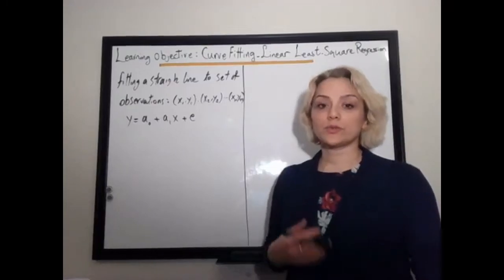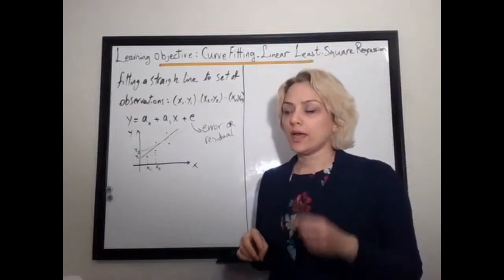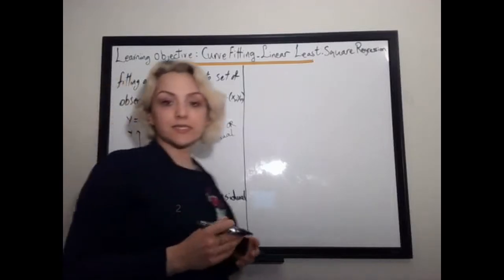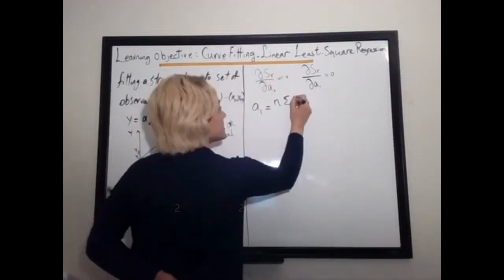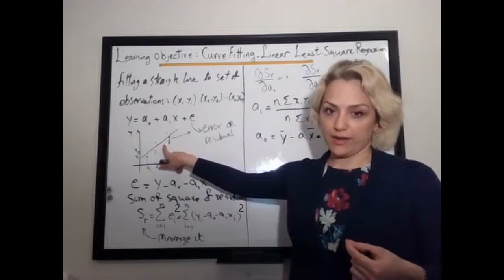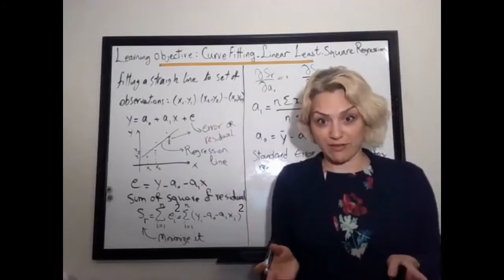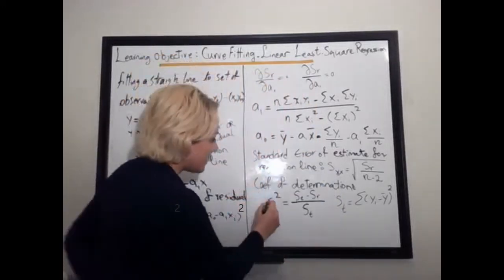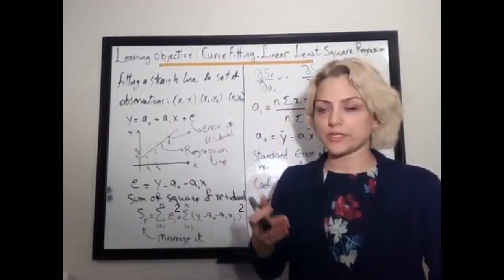Curve Fitting Simple Linear Least Square Regression